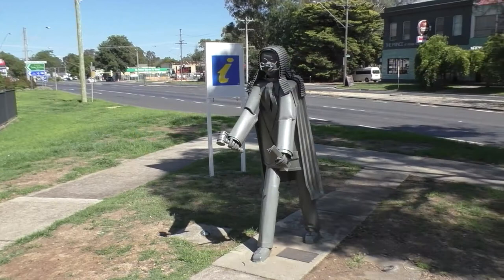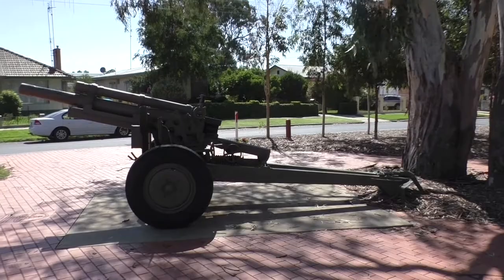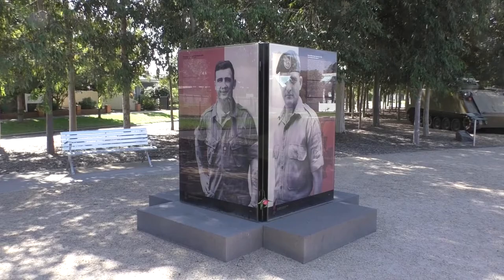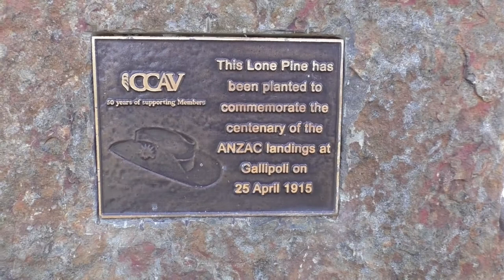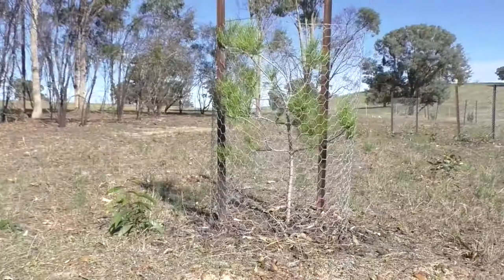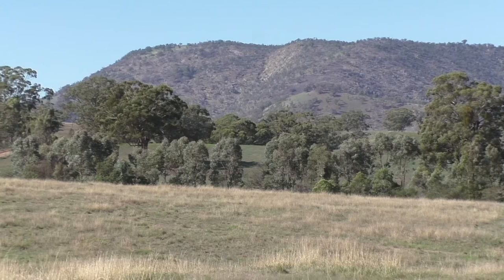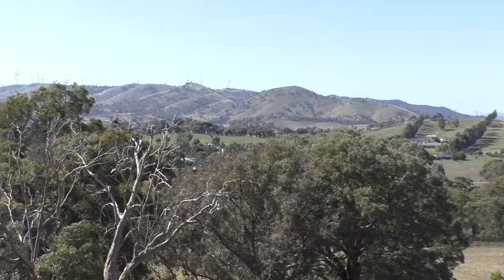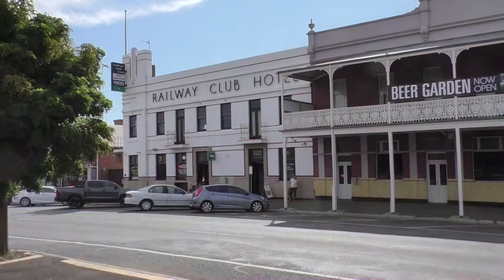Seymour, Victoria Mar 2020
Historic town of Seymour, Victoria, a log lock-up, Vietnam War Memorial, Australian Light Horse Memorial Park and river-side free camping!